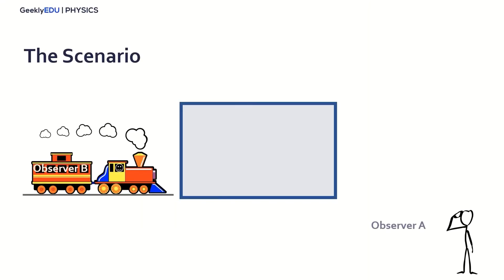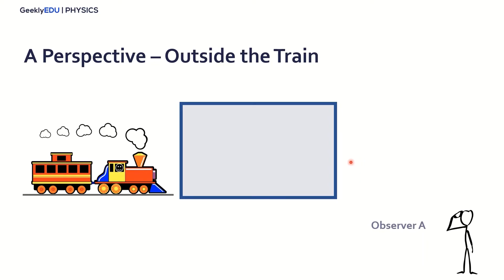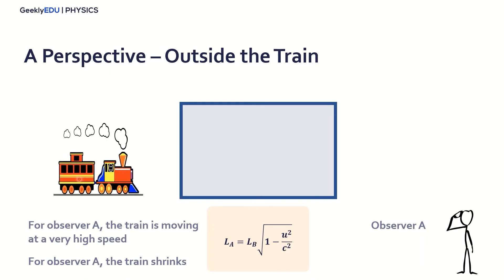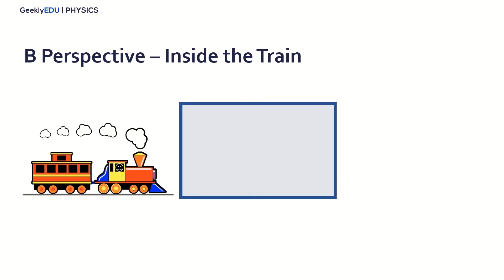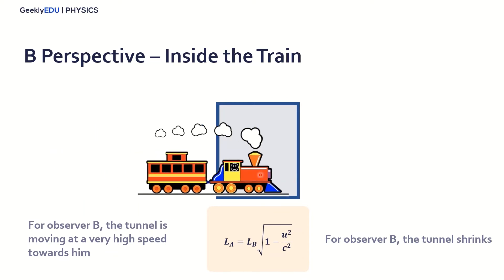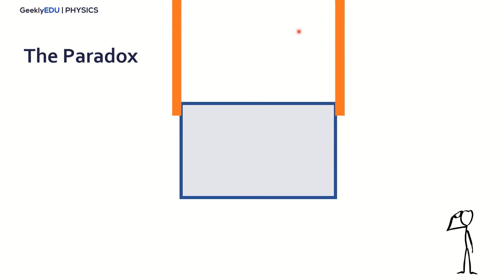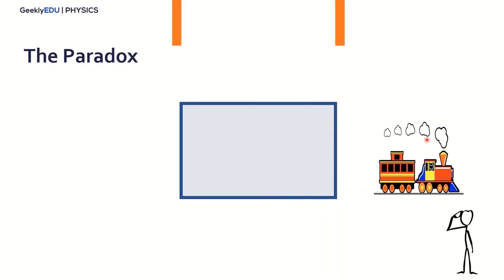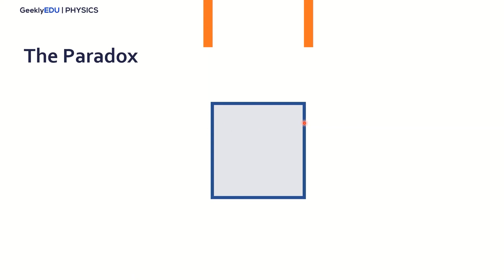GeeklyHub Special Relativity: The Train Paradox Explained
In this video we are going to show you a mind-bending paradox derived from Einstein’s special relativity: the train in the tunnel paradox. Let’s start by understanding the scenario the two frames of reference that are going to be considered for the experiment.

Welcome to GeeklyEDU by GeeklyHub Physics. Today we’re going to analyse time and length from both observers’ perspectives and try to find answers for an apparent no-solution problem. By the end of the video, let’s understand Einstein’s solution and how simultaneity works in special relativity

00:00 Special Relativity: Part 4
00:26 The Scenario
01:08 A Perspective – Outside the Train
02:31 B Perspective – Inside the Train
03:47 The Paradox
06:29 The Answer